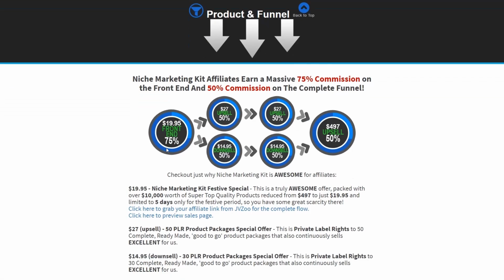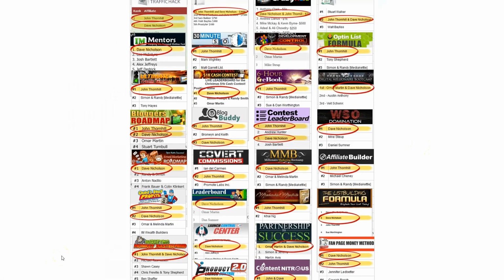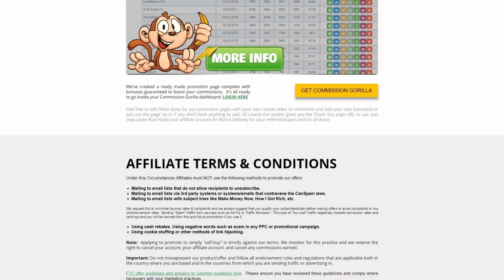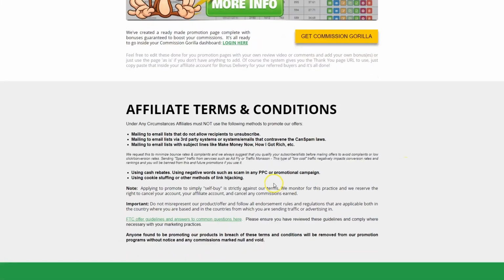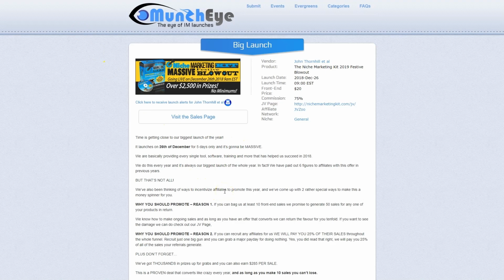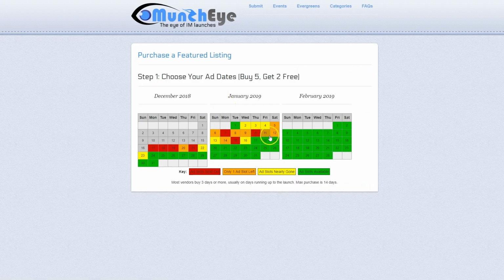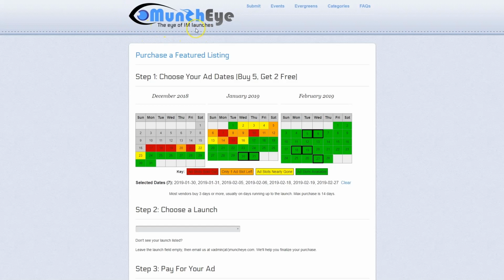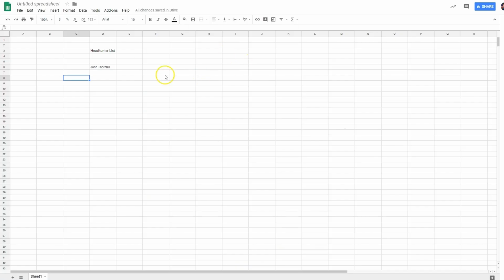Affiliate Recruiting Series - FREE Video Course @learnskilltoearn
We recently released a free video course about affiliate recruiting. While you can't make a full-time income as an affiliate recruiter, it's still a great side business for anyone interested in internet marketing and who wants to earn some extra cash. "Affiliate Recruiting Series - FREE Video Course" is completely free (no credit card required) and gives you all the details about this potential side hustle and how to start your own affiliate recruiting business. We'll show you where to find affiliate networks to join so you can get in on the action, the biggest mistake that people make when trying to get started, possible misconceptions about affiliate recruiting, the reality of what it's like working with affiliates, how it compares with other types of freelancing, our tips on keeping hours low while making good money, and how much money you can actually earn doing this. So see the video.